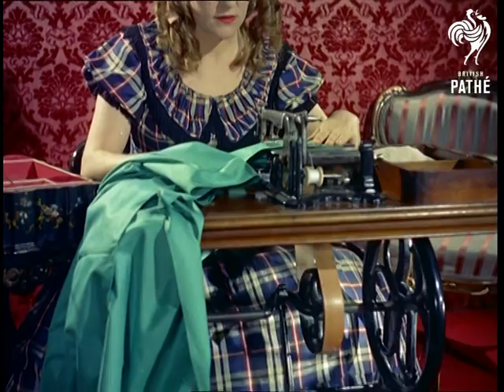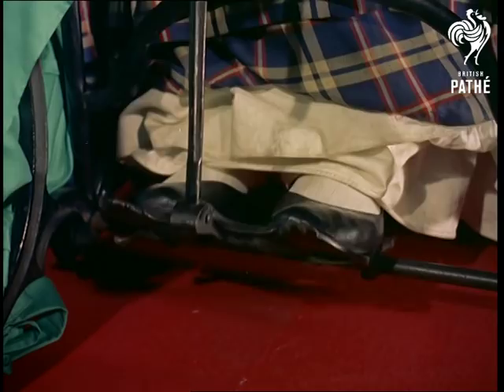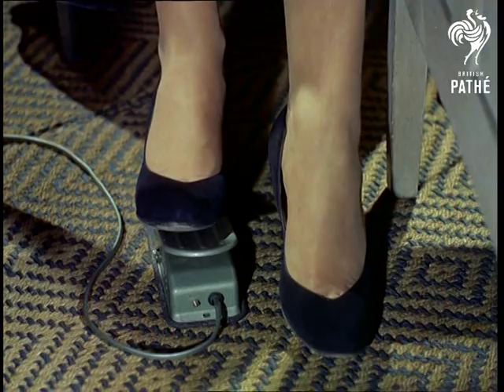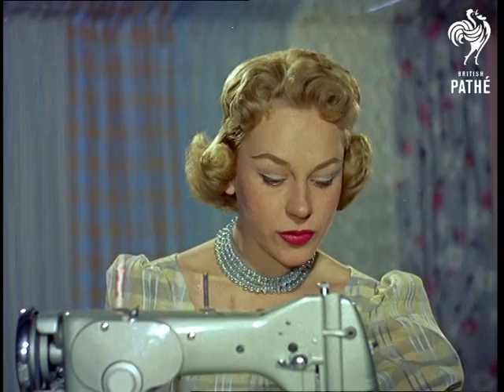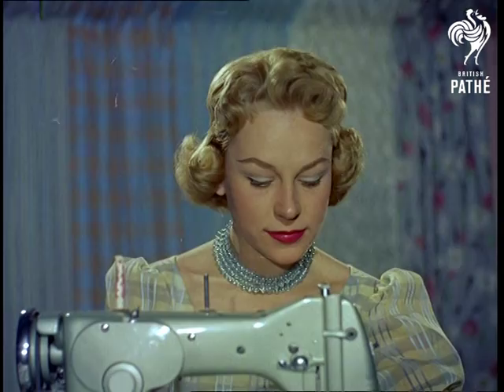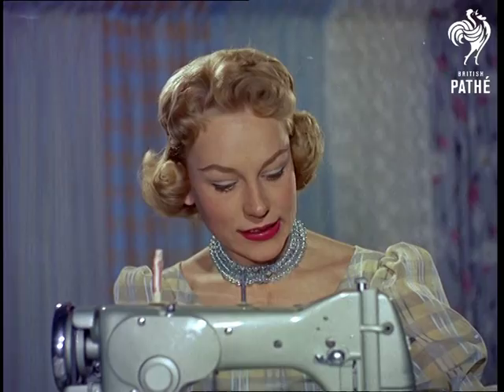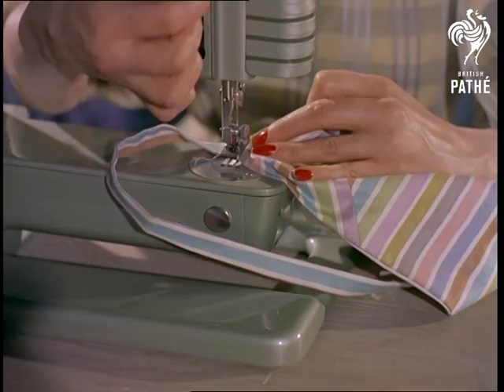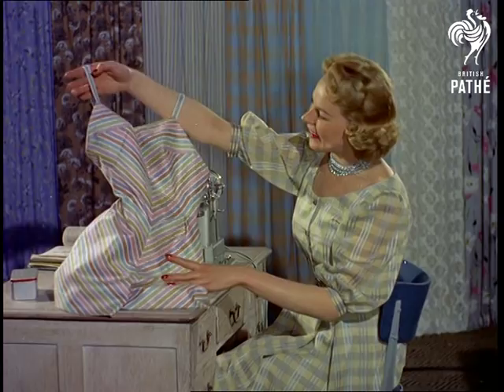Sewing Machine (1955)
London.

C/U of an antique sewing machine operated by a foot pedal.  Camera pans up to show a woman in old fashioned dress operating the sewing machine.  Her hair is set in ringlets.  (Norma Webb of Jones Ltd.) C/Us of parts of the machine which dates from 1859.  C/U of feet operating the pedal.  C/U of the woman as she sews.  M/S of a "modern" woman with a more up to date machine.  This is a portable electric model.  C/U of the woman's foot as she operates the pedal.  C/U of the woman - it is the model Patti Morgan - as she sews.  She is making a "sun suit in record time."  C/U of patterned stitches being sewn into the fabric.  C/Us of hands and feet as she sews.  C/U of fabric and pattern book.

Narrator observes how home sewing is becoming more popular.  "Modern equipment has assisted the "do it yourself" trend, becoming increasingly popular in this country from the point of view of economy as well as the personal satisfaction of having created something oneself."  The traditional Pathe joke isn't long in coming: "In this way, women should be able to keep pace with changing fashion, but in practice, husbands will still have to fork out, when she says... "Darling, I've got absolutely nothing to wear!"  C/Us of striped fabric being picked up and stitched.  C/U of the very glamorous Patti obviously enjoying her sewing session.  M/S of Patti admiring her own handiwork as she holds the sun suit up to the camera.  It is rather fab.  C/U of the top of the outfit, camera pans down as narrator says "skill had played little part in the operation, but it's not bad for a first attempt!"  (I'd like to see him do it!  All those stripes to match up...)  Ends with a pan up showing the finished outfit and Patti posing in front of a mirror.  Narrator says: "It looks good on too - although on Patti it could hardly look otherwise.  Perhaps this is why they say a sewing machine is a girl's best friend!"

Note: anomalies in paperwork - name of model may be Patty Morgan rather than Patti.   This is part of a promotional show for Jones' Sewing Machine Co. at the Tea Centre in London.
 FILM ID:29.18